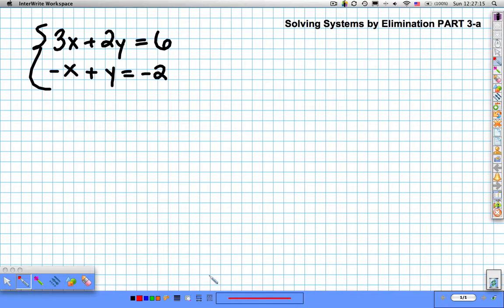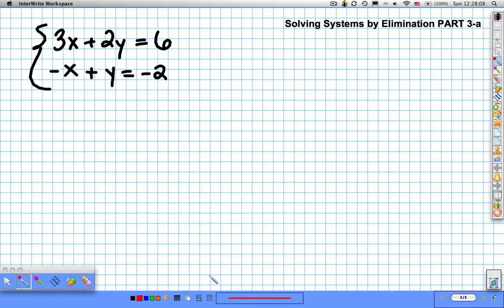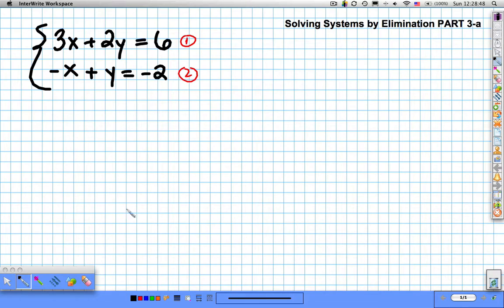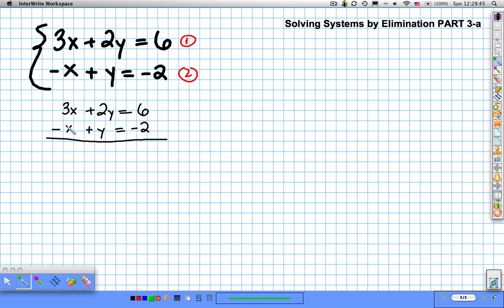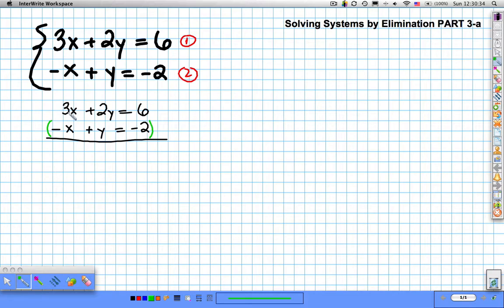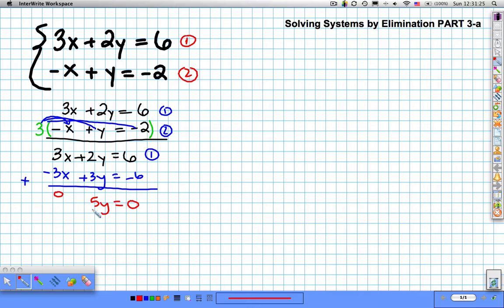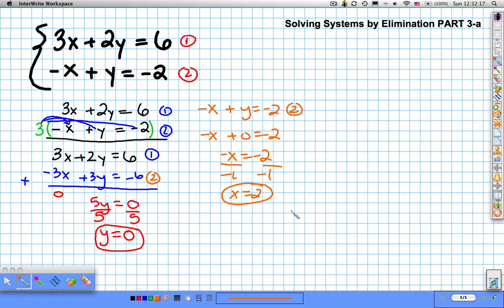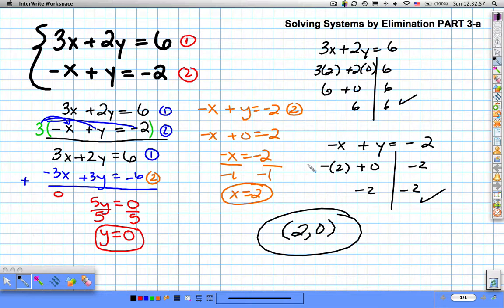Solving Systems by Elimination Part 3-A